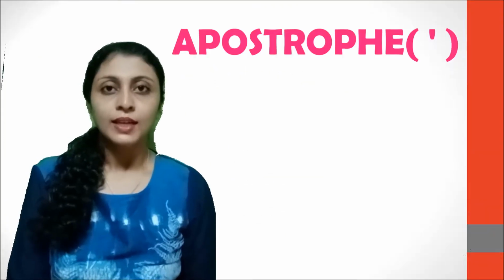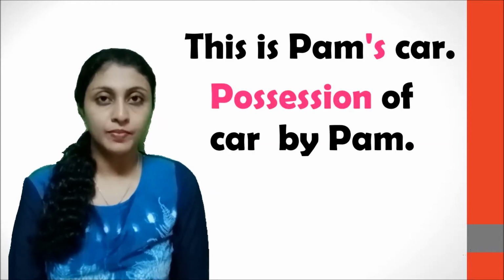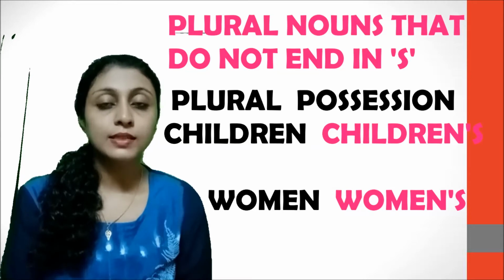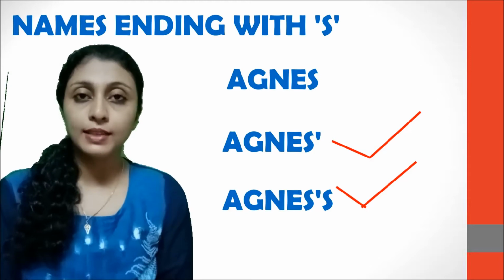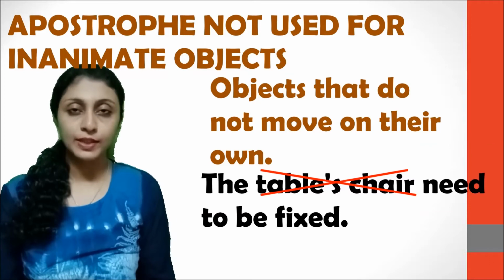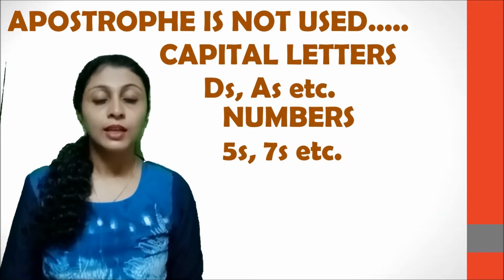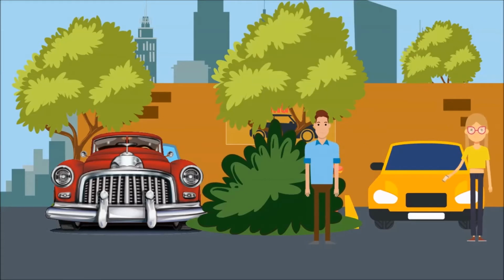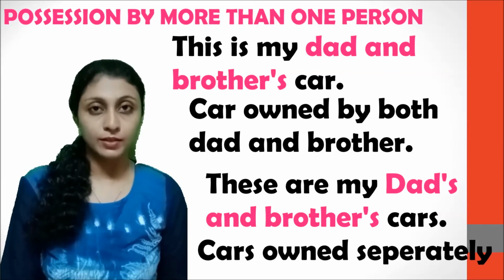Apostrophe | Grammar For Kids | LIY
An apostrophe is seen in the written English language.

It is used for possession and contraction.
Let's learn about these scenario's in which an apostrophe is used.